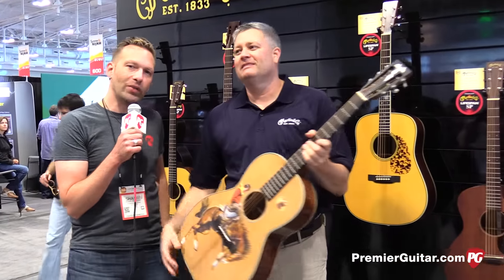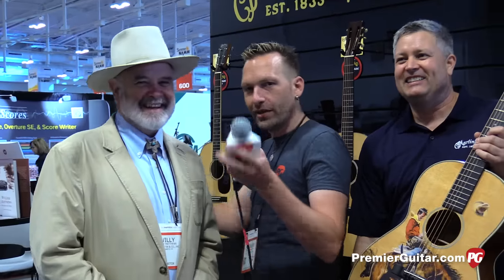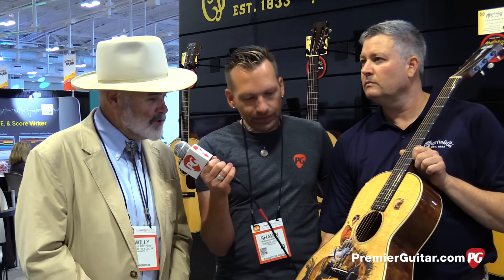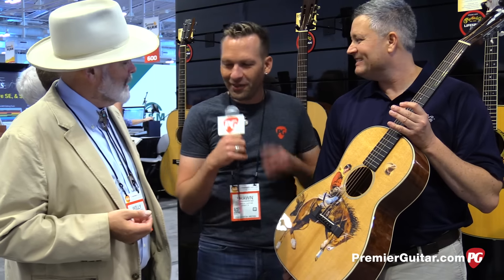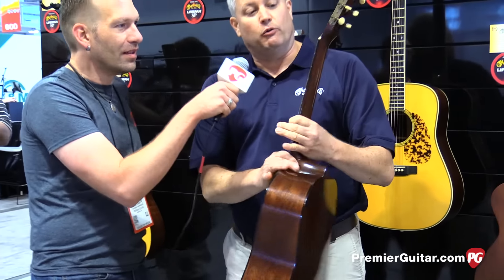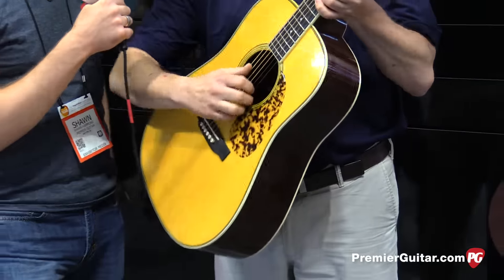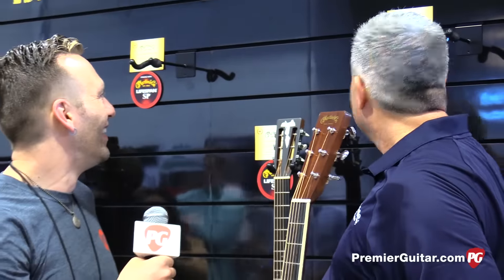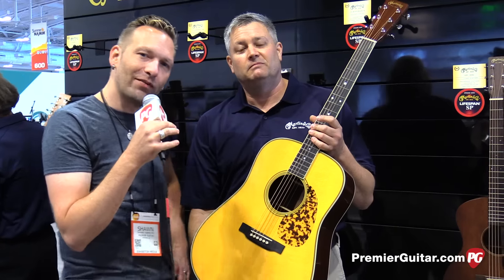SNAMM '16 - Martin LE Cowboy, D-1 Authentic 1931, and CS Bluegrass Demos